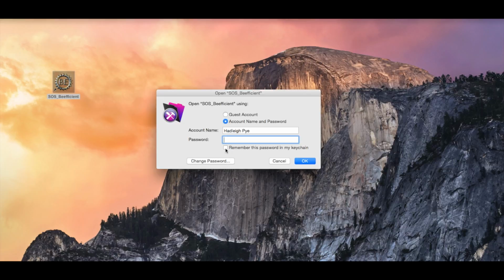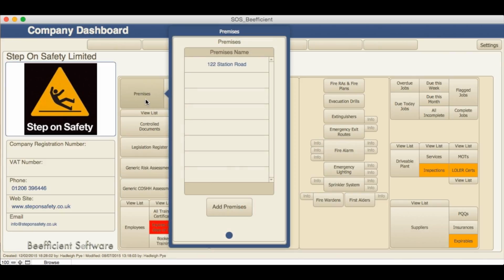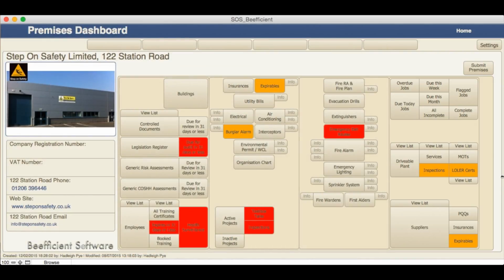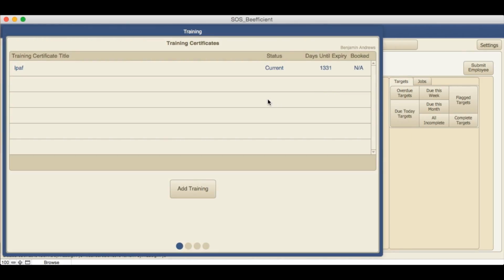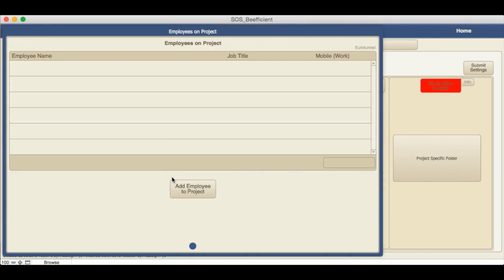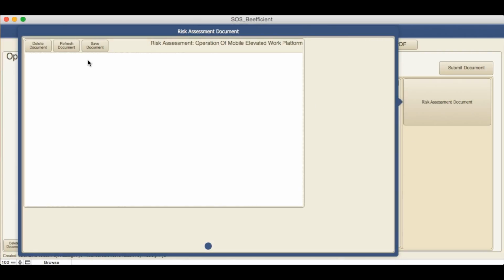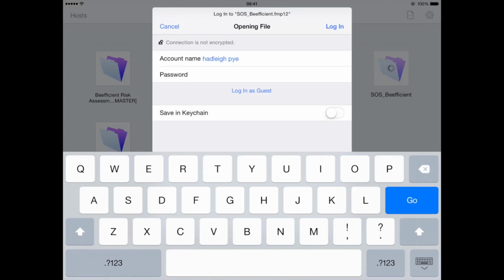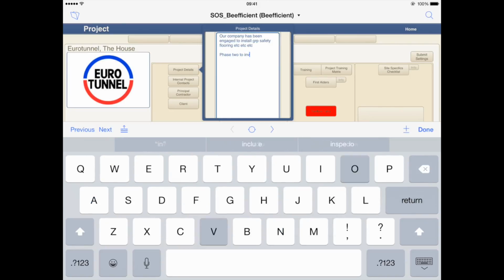Beefficient Software for Step on Safety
A brief description of the benefits that Beefficient Software may bring to Step on Safety.